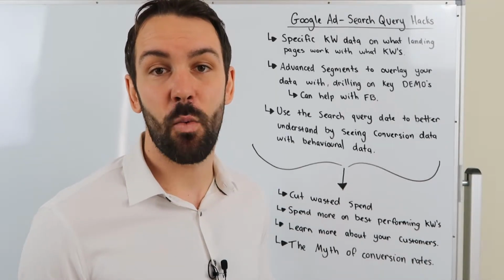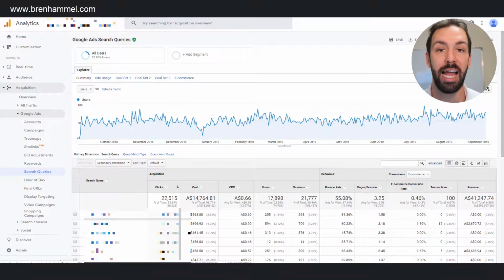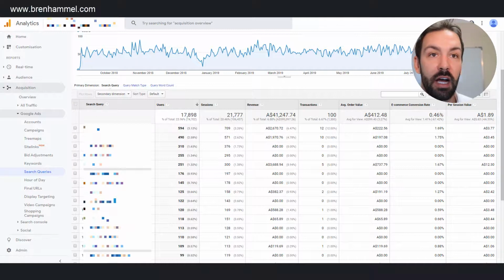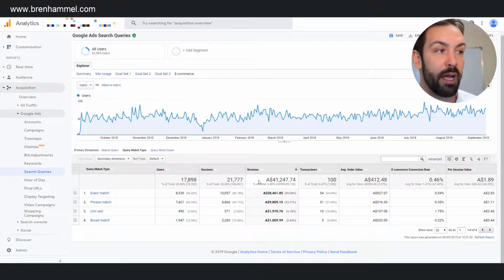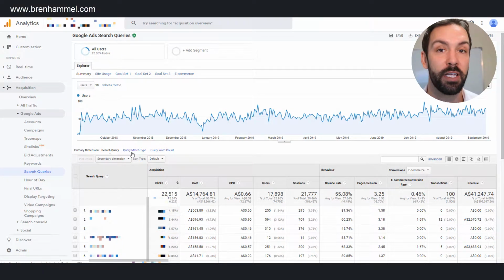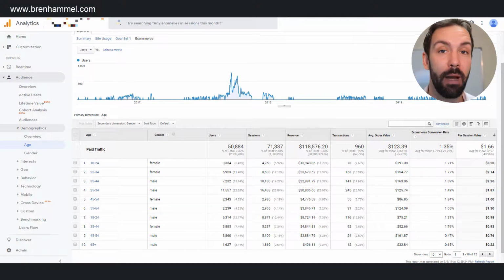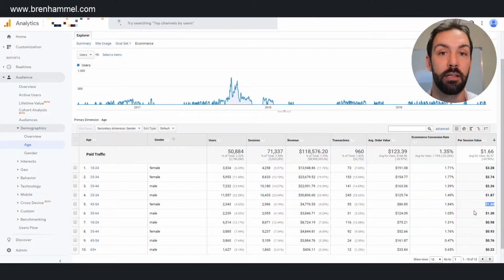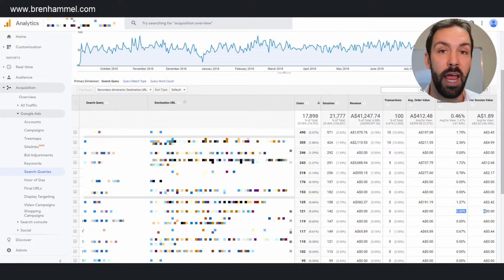No One Uses This Search Query Optimisation Technique & Costs People Thousands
Discover how to dig deeper into your Google Adwords search query report and find rich profit-generating keywords without making the mistakes all people make with conversion rates.

So many people think the conversion rate is king. But optimising your campaigns and making decisions based on conversion rate is for amateurs. You'll be surprised at how you should be actually optimising your conversion.

 The Google AdWords search query report is undoubtedly a powerful report. But so many people underestimate the true value that this report can give to you.

The Google ads search query can uncover the real commercial performance of your keywords. Born of the days of optimising based on conversion rate.

Optimising by conversion rate is a fallacy and something that you should remove from your for thought pattern immediately.

Not only can you use the Google AdWords search query report to find negative keywords, new potential keywords or the right match type.

 what length of keywords perform best, which match type perform best and so much more.